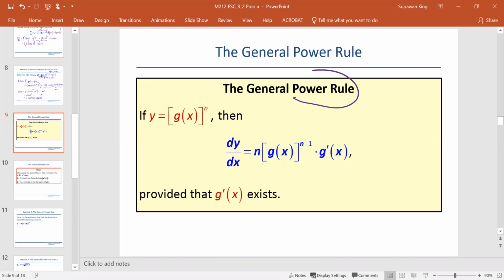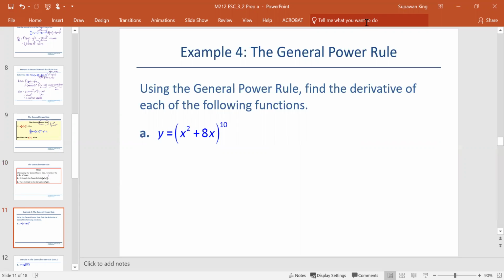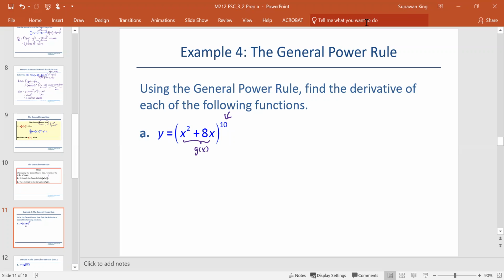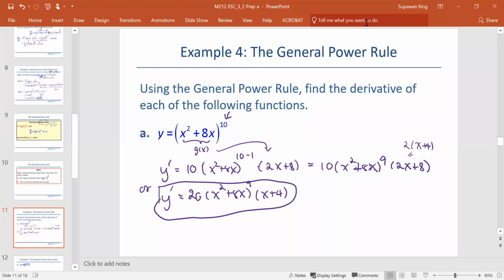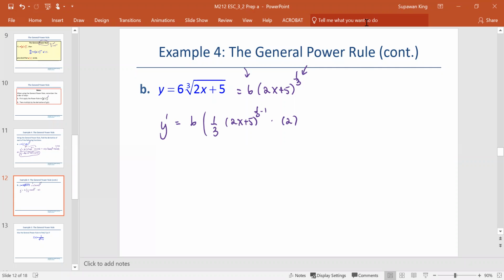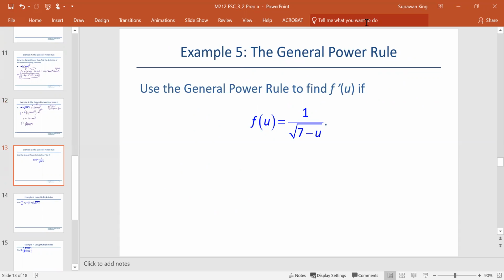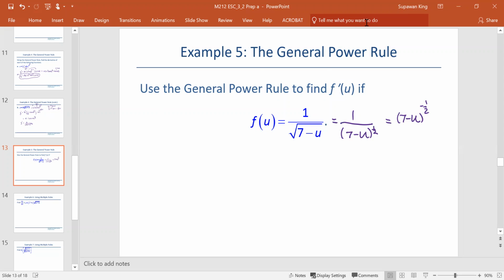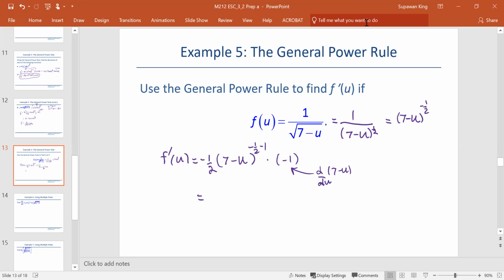M212 Sec3_2 Chain Rule Pt2 Gen Power Rule